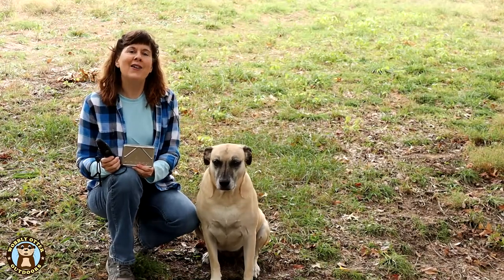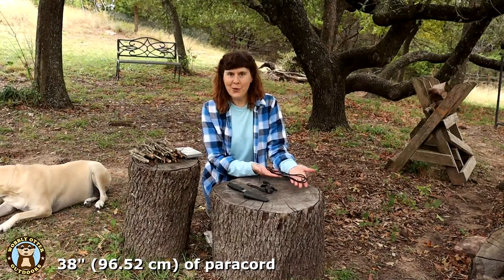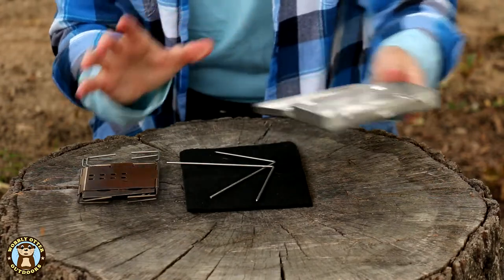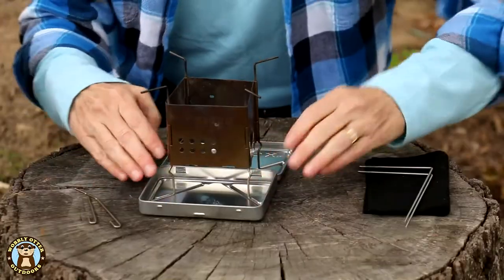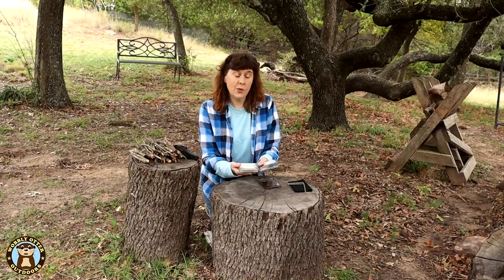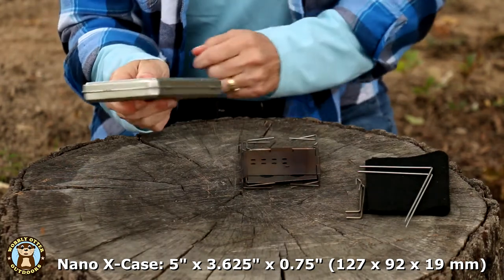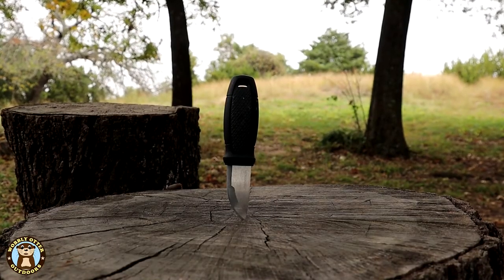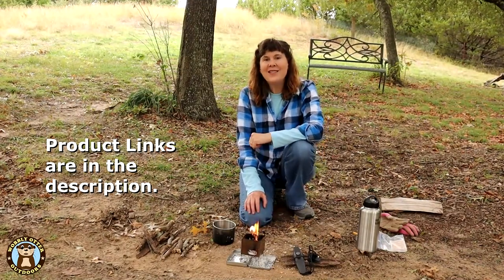Review Morakniv Eldris Firestarter Kit & Firebox Nano Stove X-Case Kit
A review of two small kits: 1) the Morakniv Eldris Firestarter kit and the Firebox Nano Stove X-Case kit. Each of these kits is small, light, easy to pack and very capable.

Helpful Notes Not Mentioned in the Video:
* The Firebox Nano Stove is also available in titanium.
* The Eldris knife is available in these handle colors: black, blue, red, burnt orange, green, and yellow.

Morakniv Eldris firestarter kit
Firebox Nano Stove X-Case kit, stainless steel
Firebox Nano Stove X-Case kit, titanium
Metal camp cup with handles